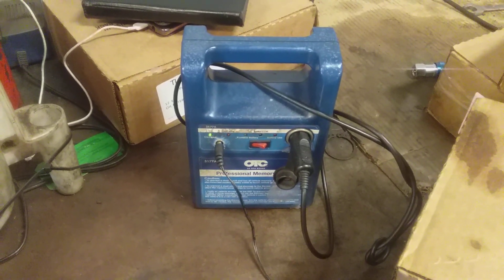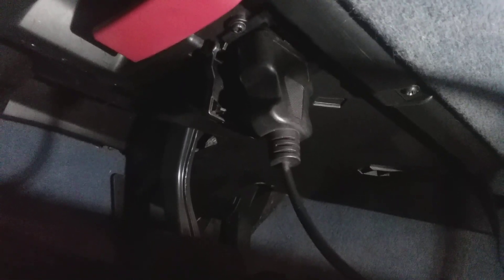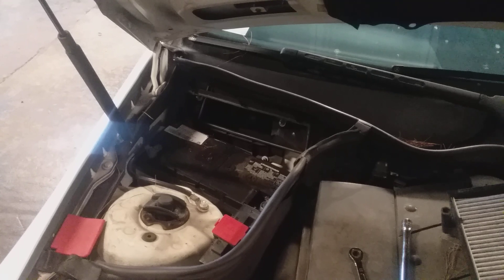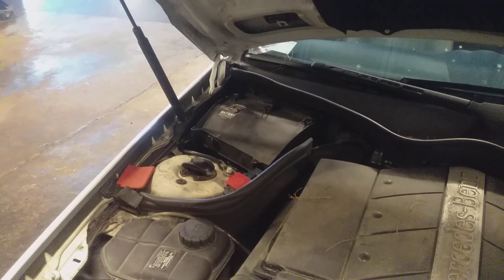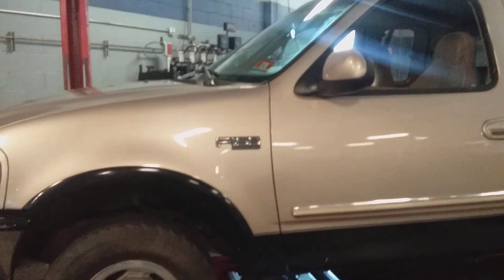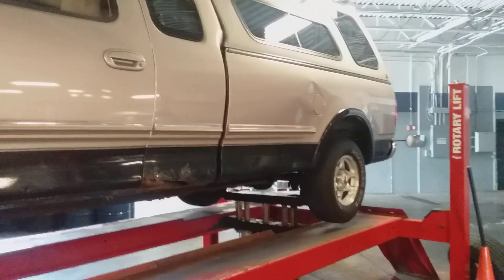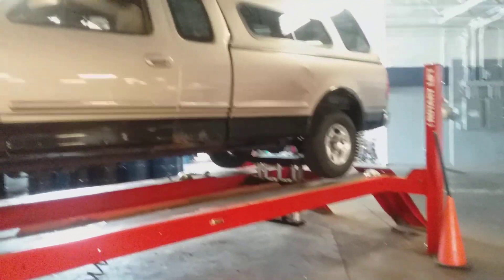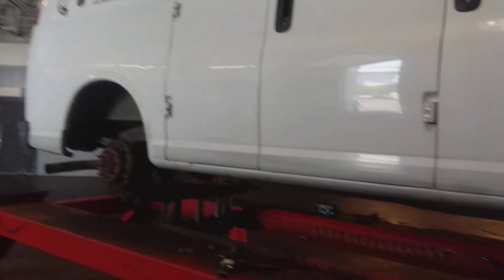Just Another Day In The Shop Sunday Morning Shenanigans